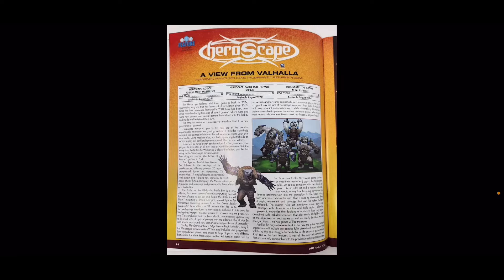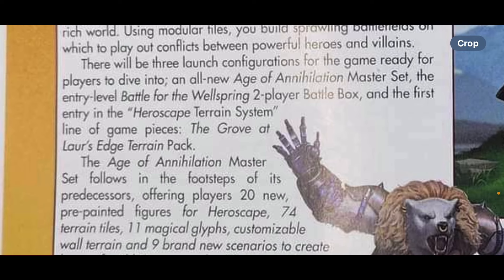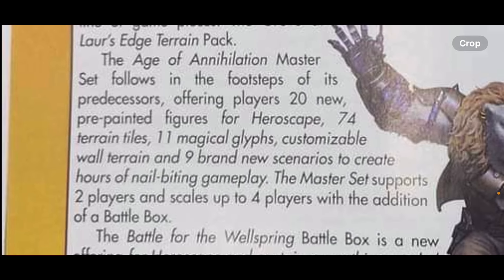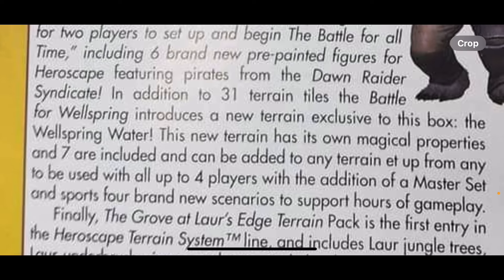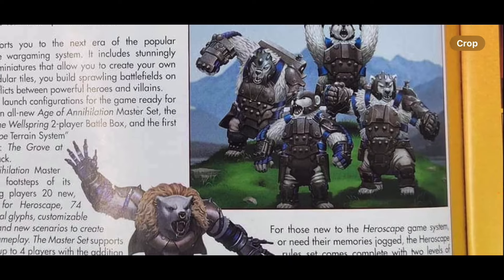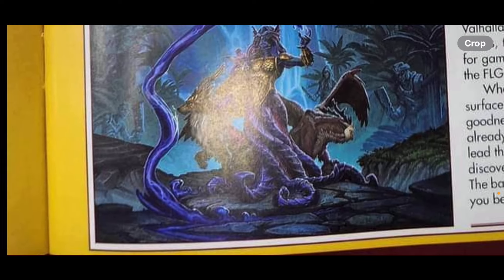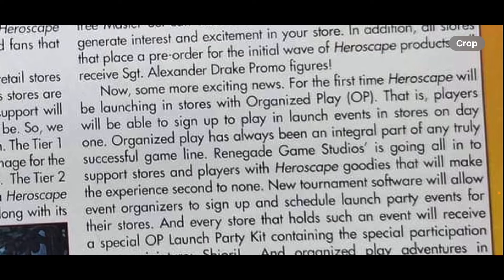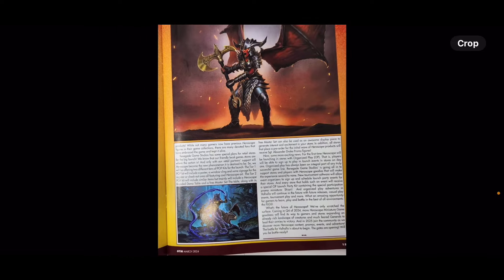Heroscape Age of Annihilation: Sneak Peak!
MGT Magazine had some interesting information for us! Check it out 😊